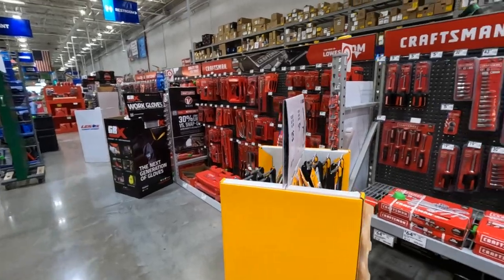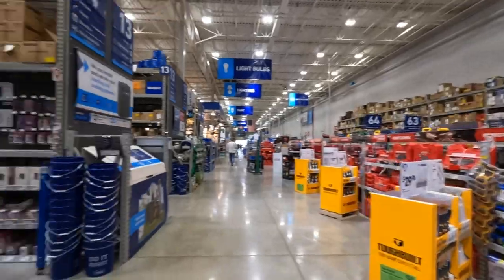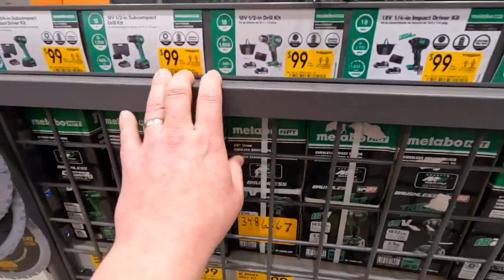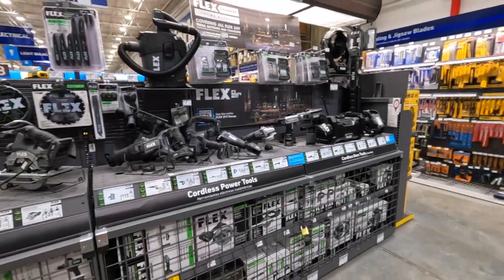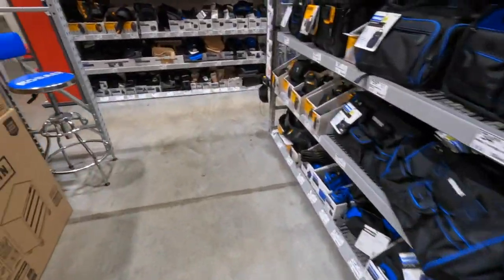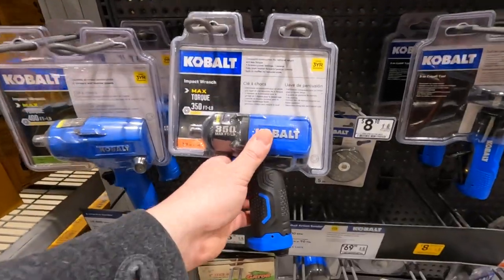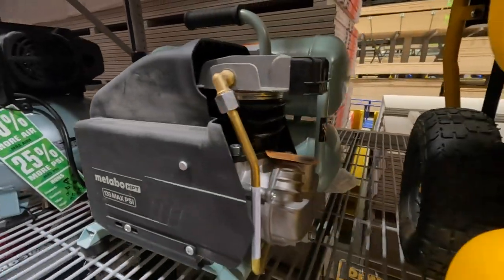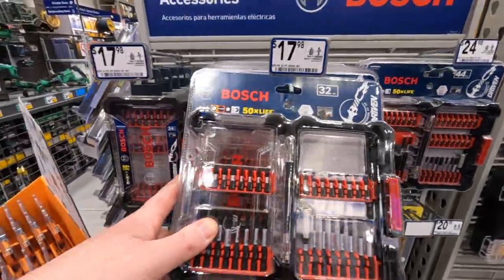Great Deals at Lowe's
I these tool store walk throughs, we are going to branch out and explore what other items are marked down in price. There are a few Fiberglass ladders at a good price.